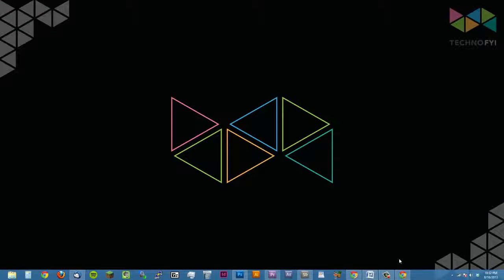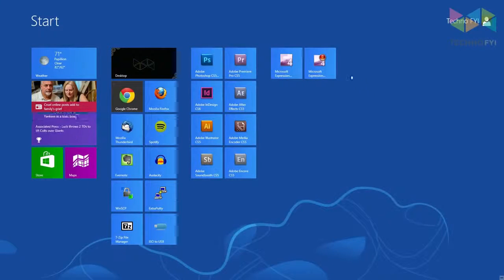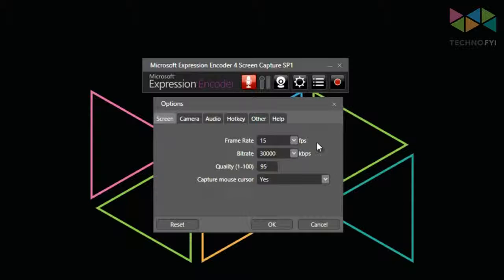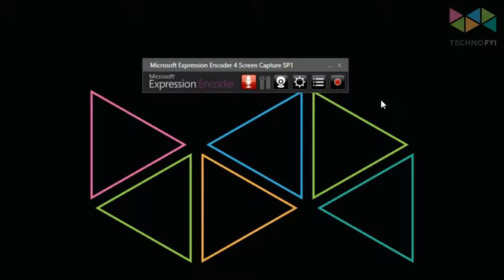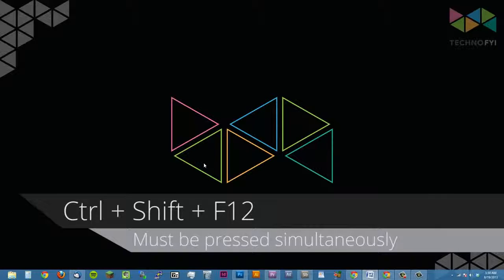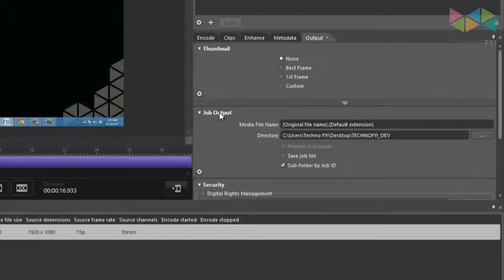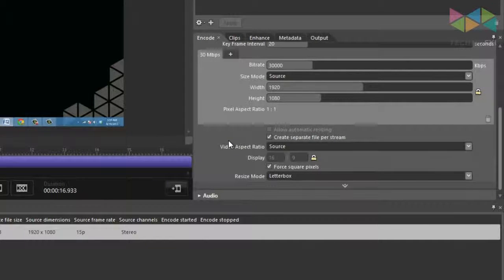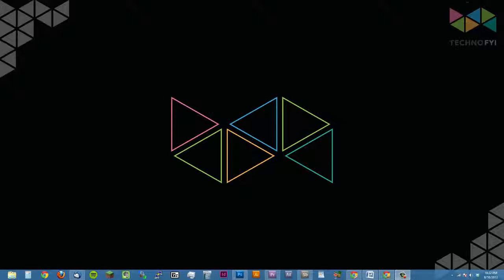How to record your PC's screen in HD for free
Tutorial on how to film your computer screen for youtube uploads